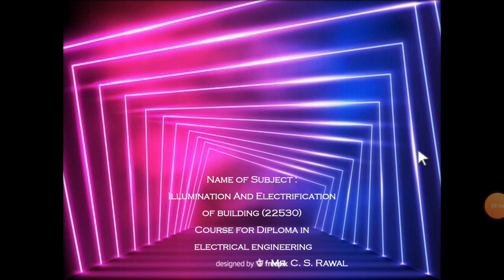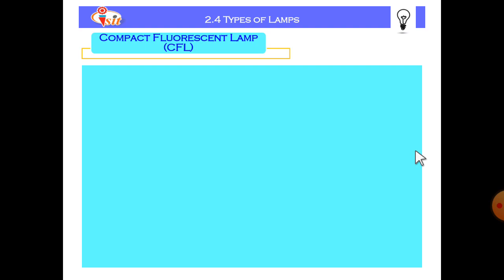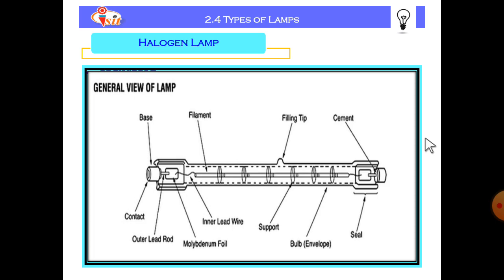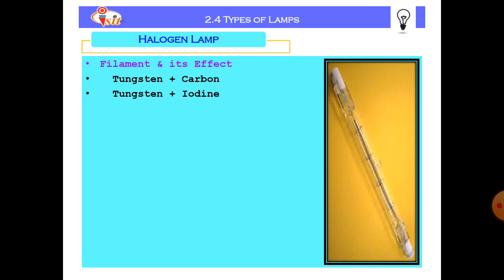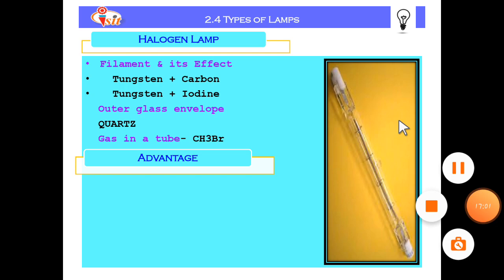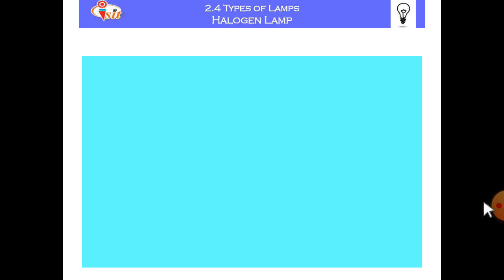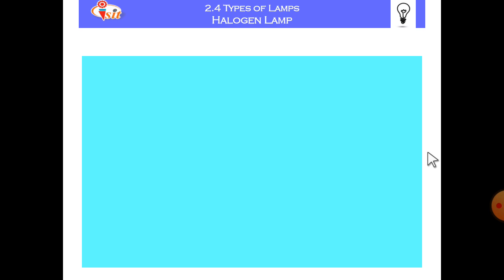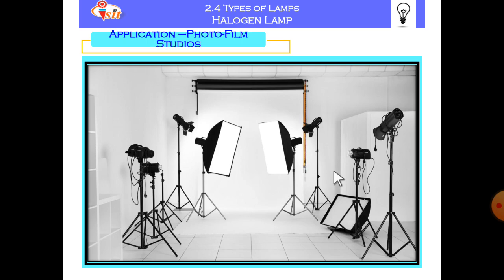Illumination engg. CFL Halogen Lamp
Working principal, construction and operations of lamps